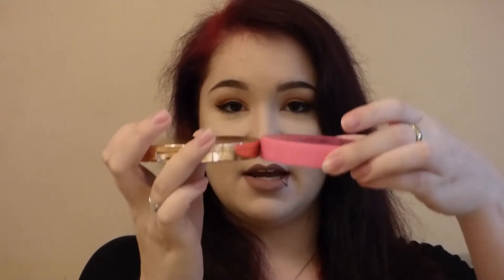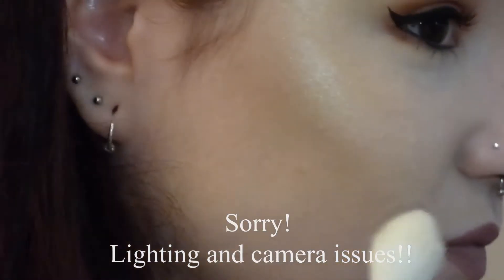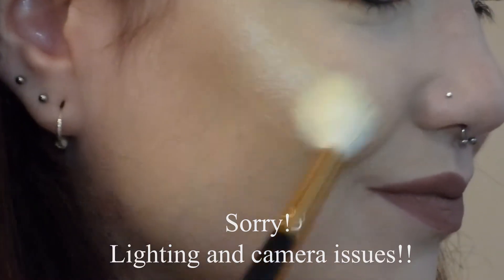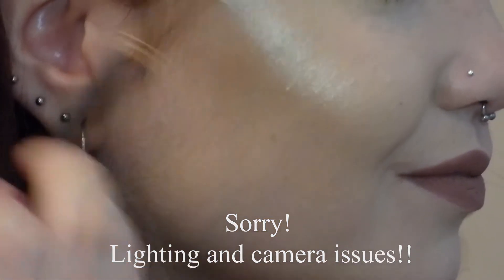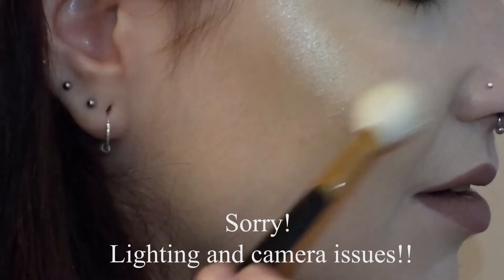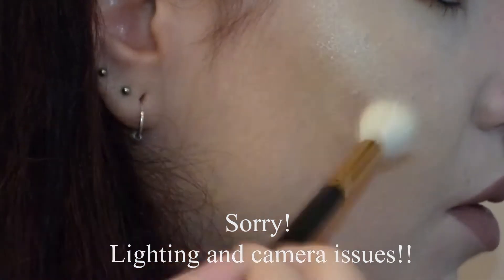Battle Of The Blinding Highlighters: Jeffree Star Skin Frost vs. Makeup Revolution Skin Kiss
Blind baby blind! Which highlighter will prevail?! To dupe or not to dupe? That is the question! Hope you enjoyed my video! I try to be as fair as I can but if you have any advice on how to be more fair please feel free to let me know! Both highlighters were used with a dry brush so pigment will increase with a wet brush but I don’t think they need it! I am not sponsored (look at my view count, obviously I’m not sponsored haha) all honest opinions from me :) my money, my opinions, enjoy! Xx
p.s. there was a window to my left (right of the screen) so the jeffree star one appeared brighter in the full face shots partly because of the extra light from that, sorry!!

You get a free brush, I get a free brush!
(I don't get paid for this link being used, I just get the brush same as you :) )

If you haven’t already, please check out some of my other videos!

Products I Used:

Jeffree Star Skin Frost Highlighter (Ice Cold) - £25 Beautybay
Make-Up Revolution Skin Kiss Highlighter (Ice Kiss) - £5 Superdrug (UK)

Tools:
Morphe R36 Highlighter Brush
Molie 7pcs Brush Kit Pink Highlighter Brush – Amazon.co.uk

Any questions on the rest of my makeup I’ll be happy to answer in the comments :)